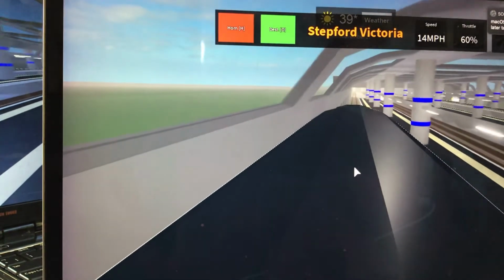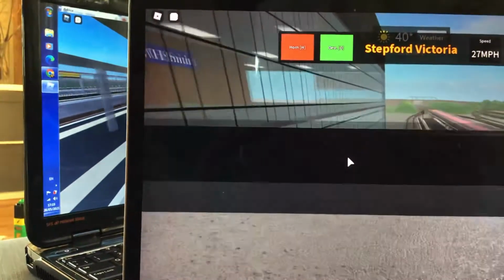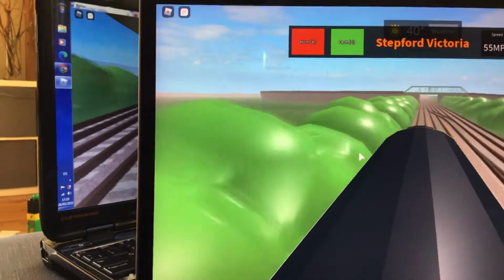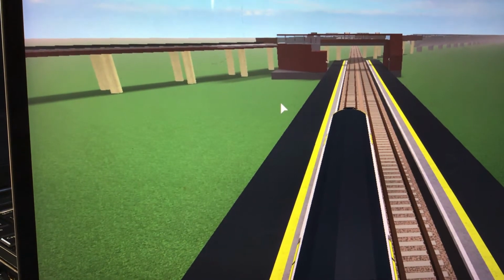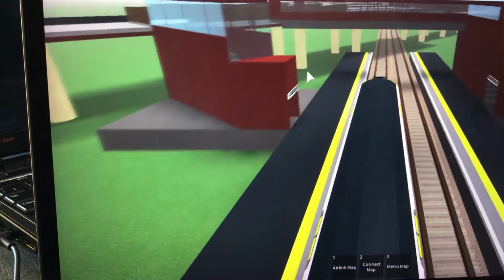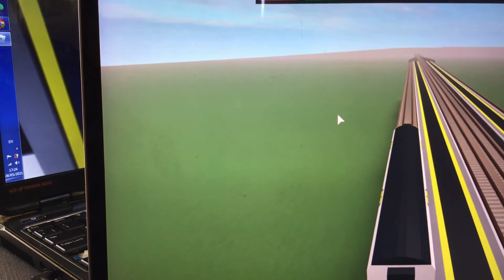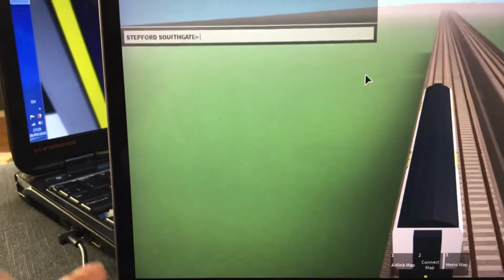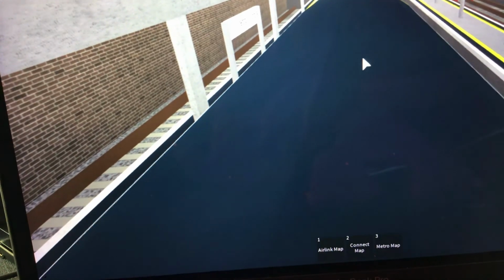SCR- AIRPORT TERMINAL 2-STEPFORD VICTORIA